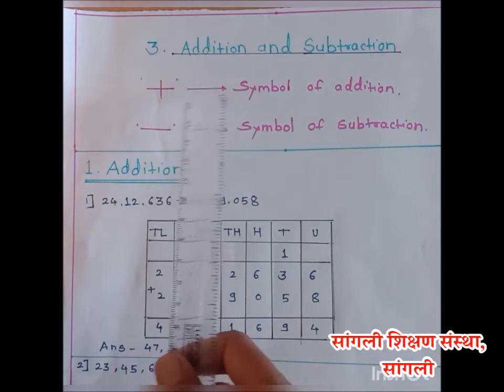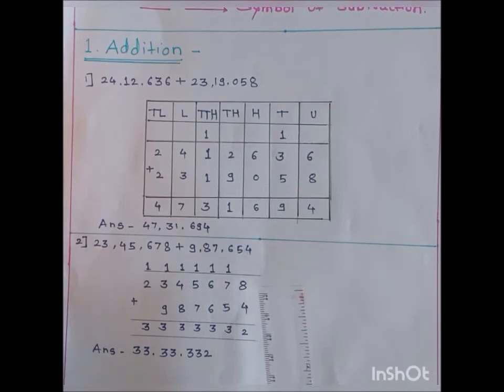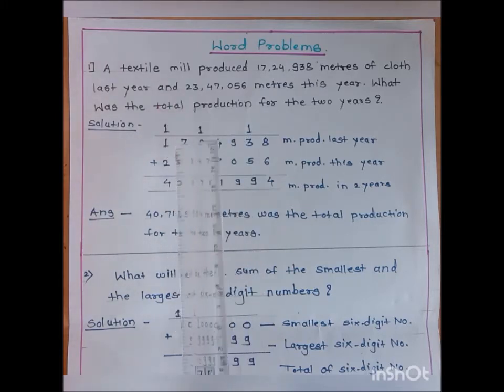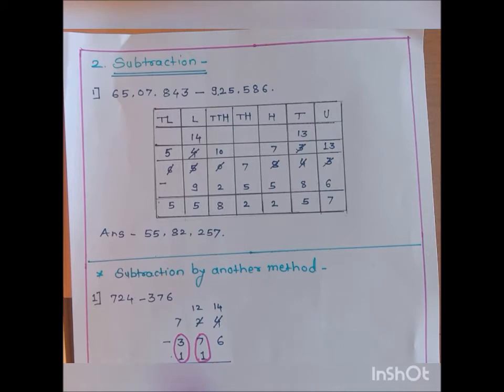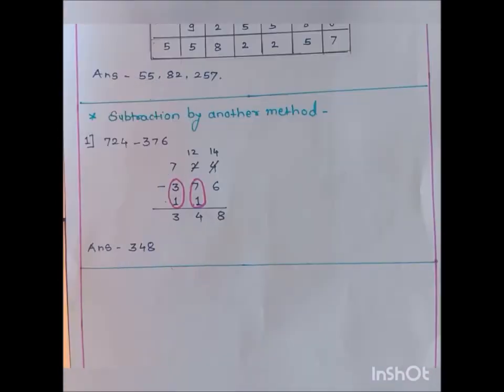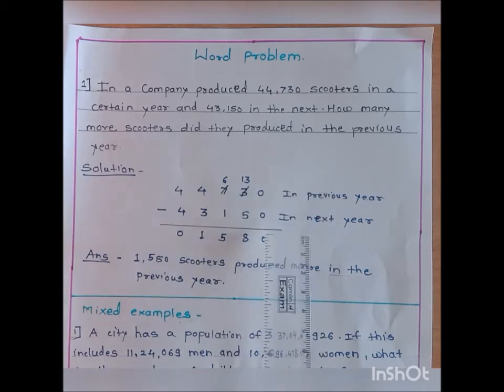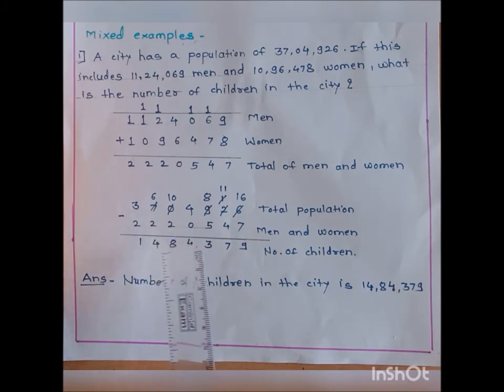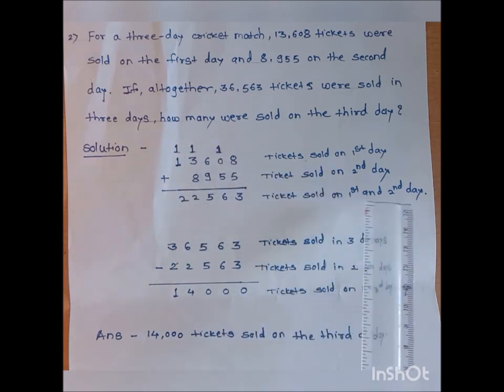SSS/5th Std/English Medium/Maths/Lesson -3/Addition and Subtraction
Sangli Shikshan Sanstha
Standard - 5th
Maharashtra state board syllabus
Subject- Maths
Lesson- 3